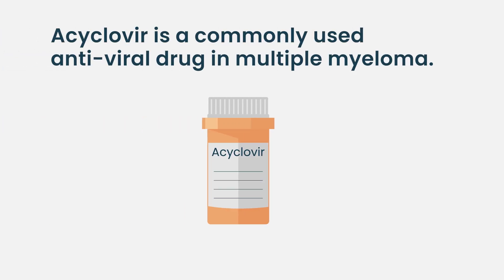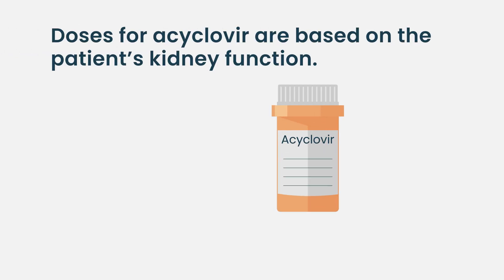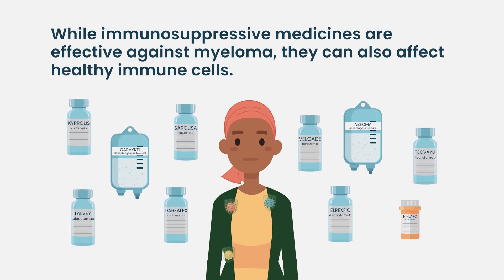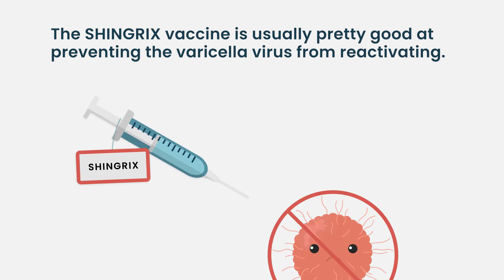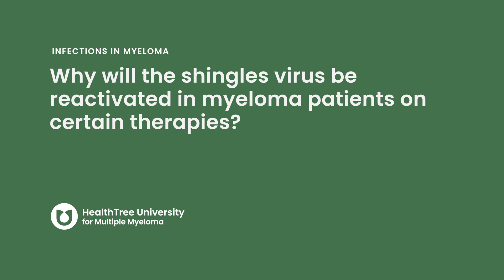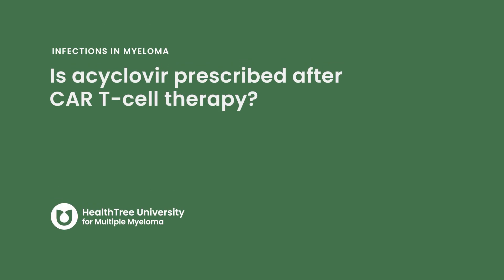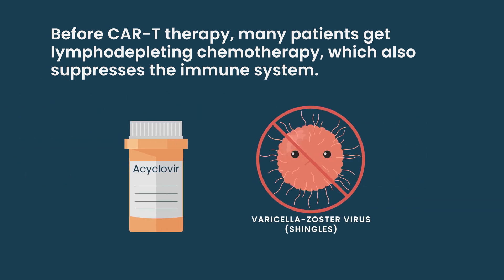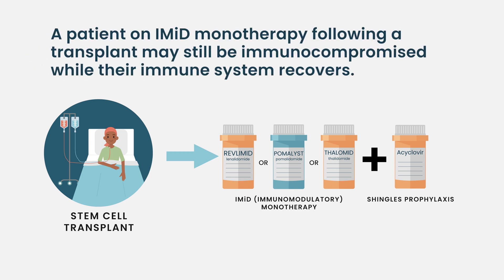When Do Myeloma Patients Need Acyclovir? Antiviral Use Explained!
Why do some myeloma patients get prescribed acyclovir (an antiviral medication)? In this video, we explain when and why acyclovir is used as prophylaxis (preventive treatment) in people with multiple myeloma, especially during or after treatments like stem cell transplant, chemotherapy, when using certain immunosuppressive drugs

👉 You’ll learn about:

What acyclovir is and how it works
When doctors recommend acyclovir for myeloma
How it helps prevent viral infections like shingles (herpes zoster)

If you're managing multiple myeloma, staying ahead of infections is key. This video breaks down the basics in simple terms.